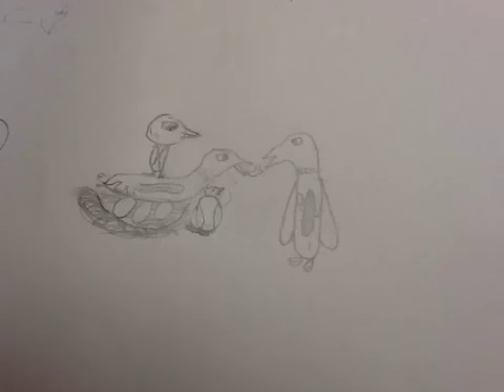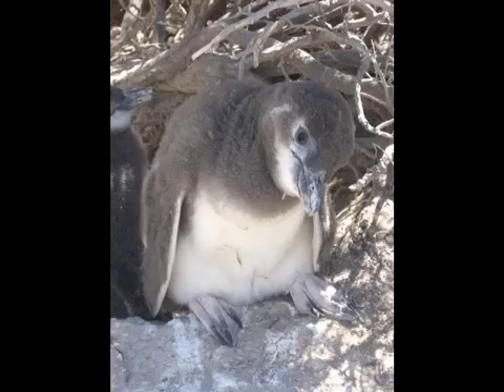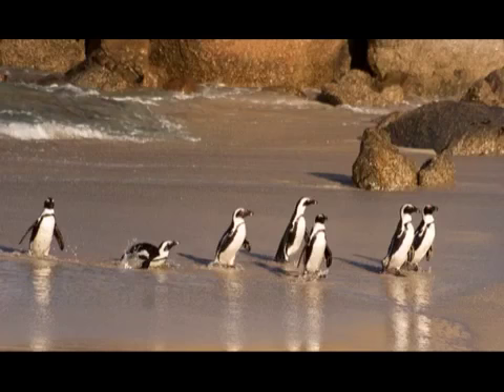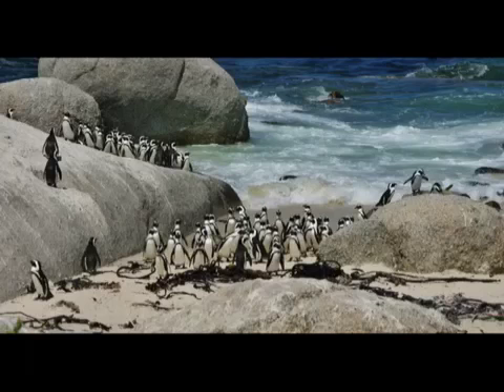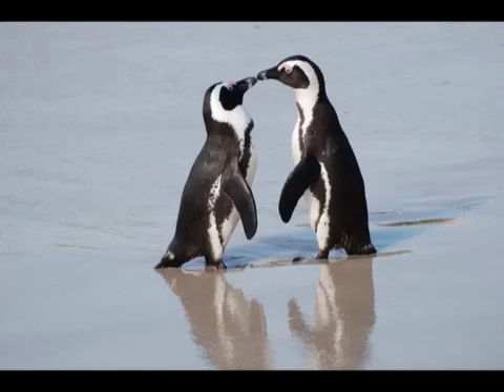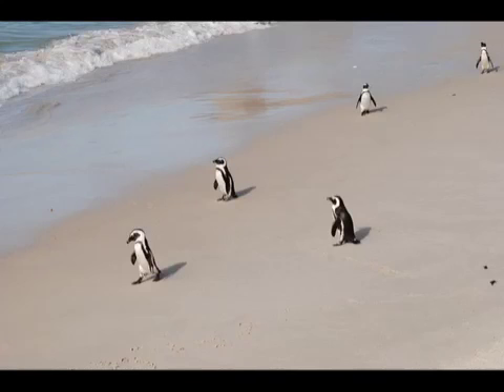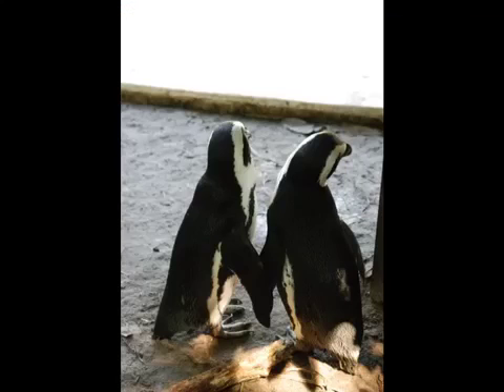African penguins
Mrs. Scales' Class